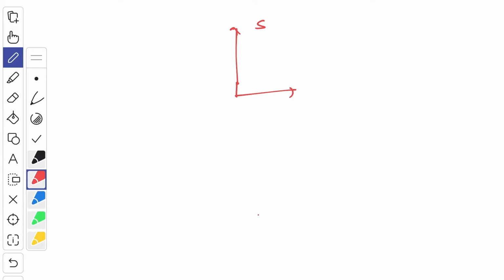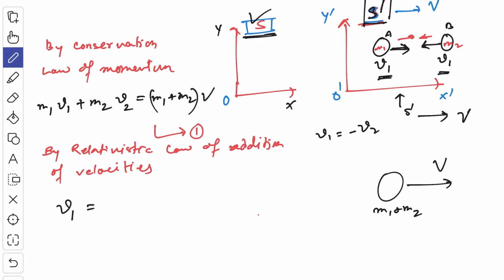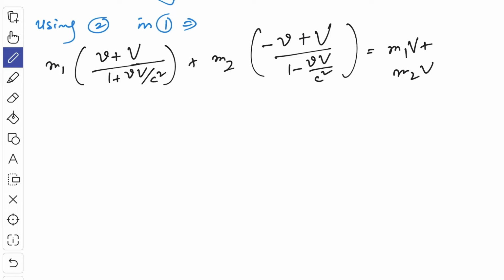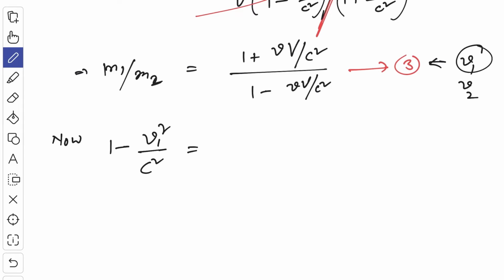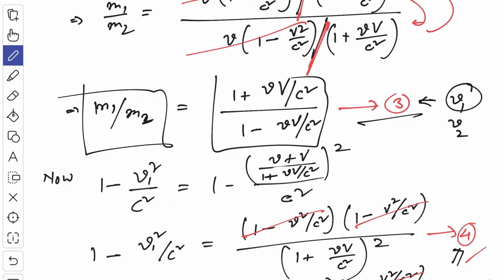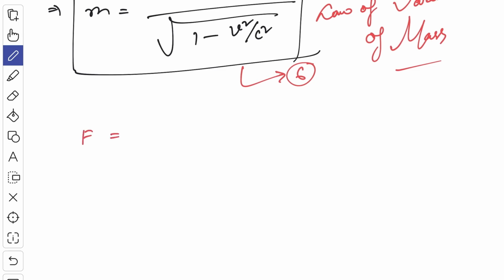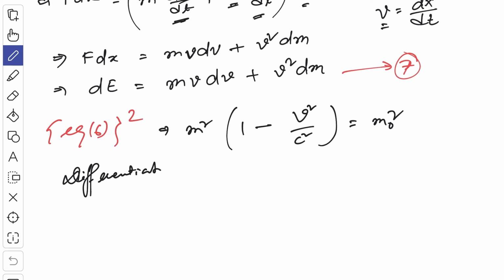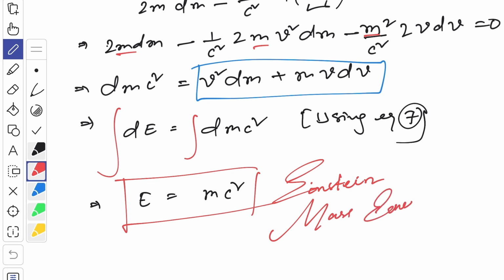Derivation of Variation of Mass with velocity ,E=mc^2 Einstein mass energy relation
Variation of Mass with velocity and Einstein mass energy relation
Derivation of variation of mass with velocity
Derivation of Einstein mass energy relation